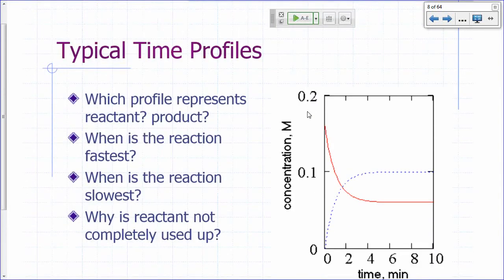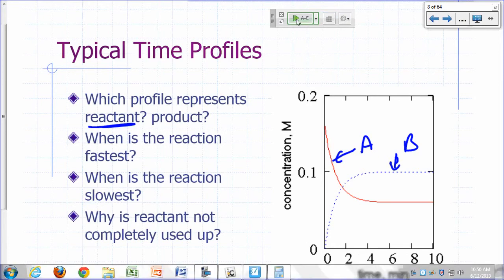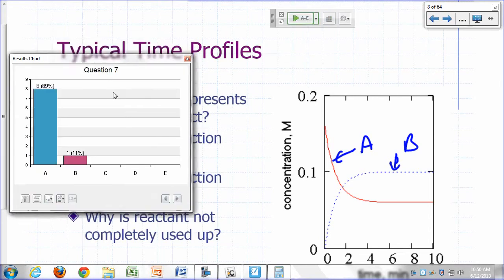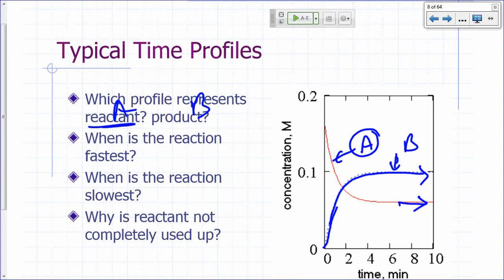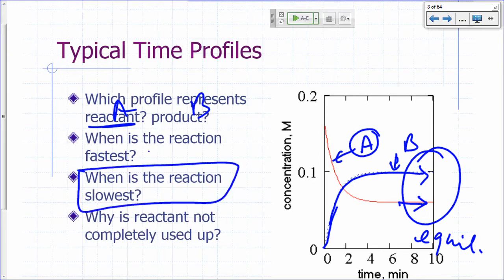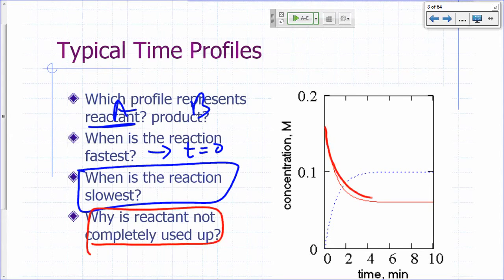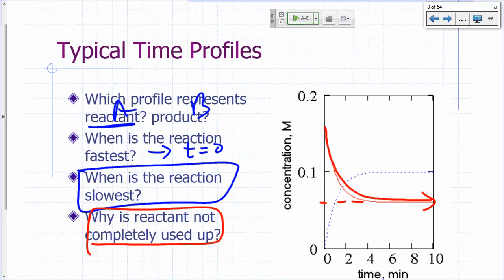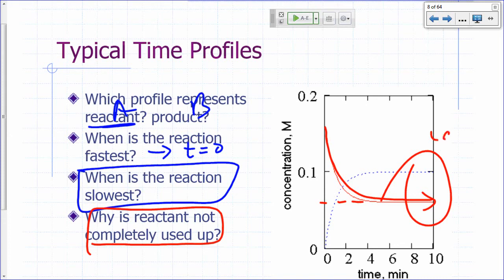Kinetics 5 - Typical Time Profiles - 2m:52s